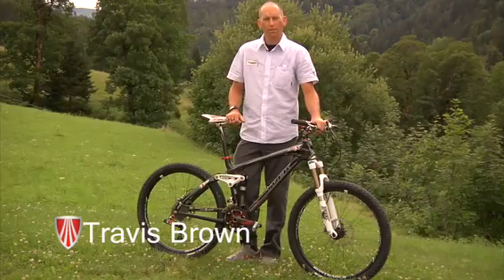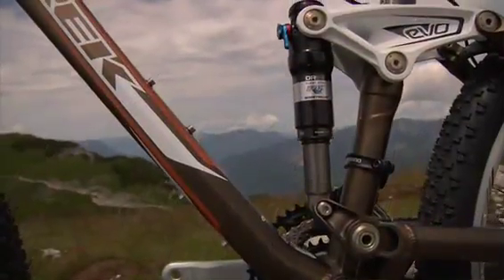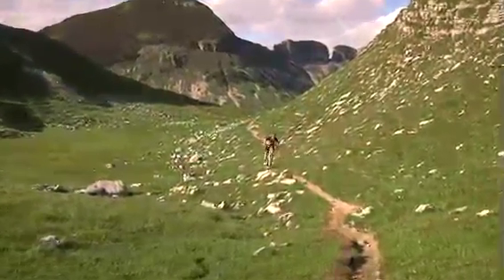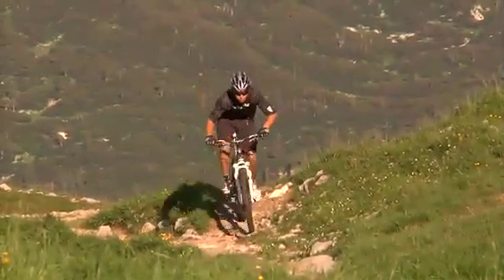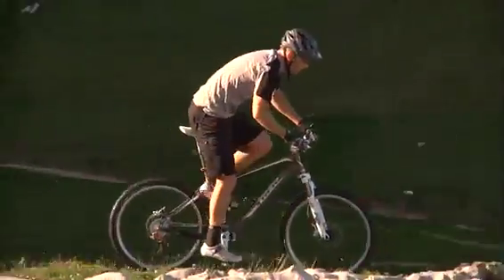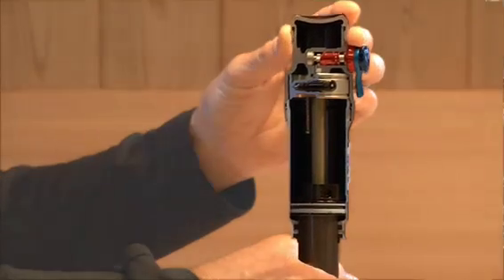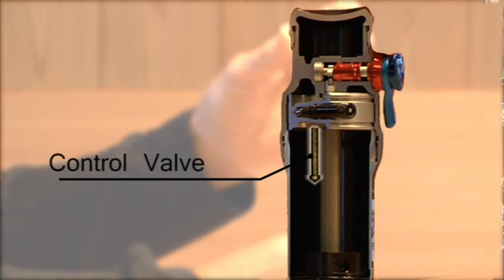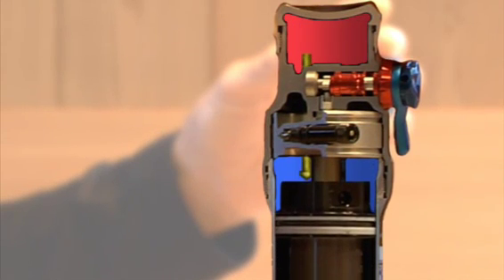Bicicleta ideeala de munte